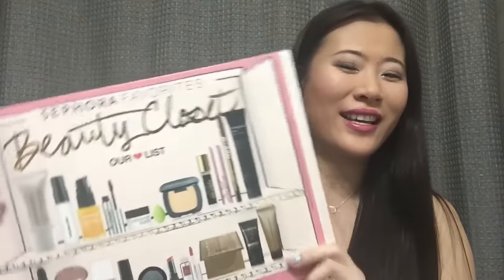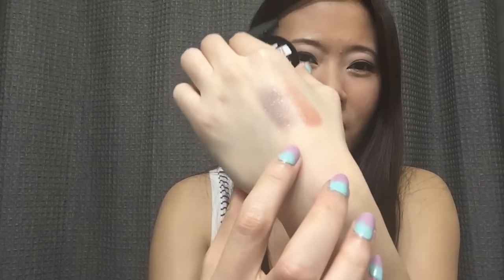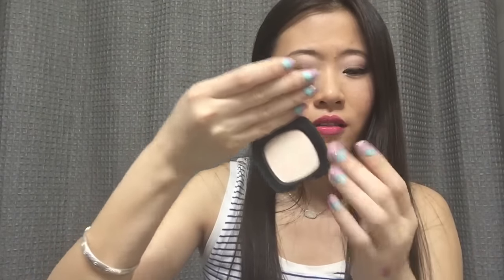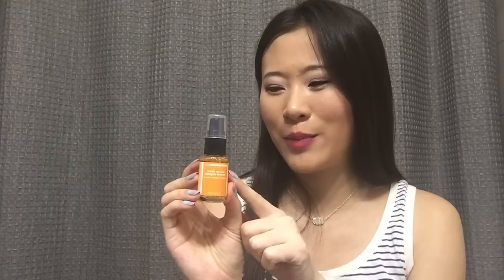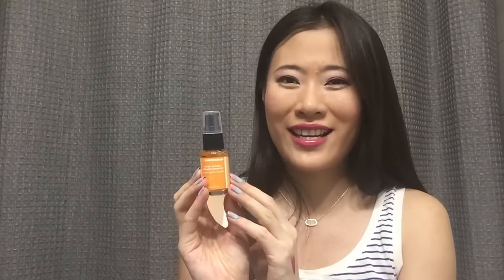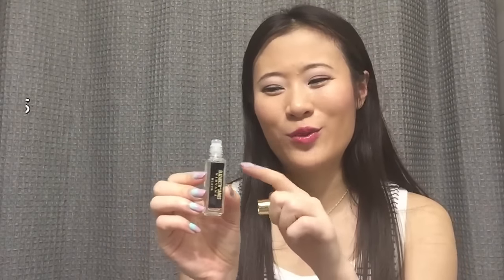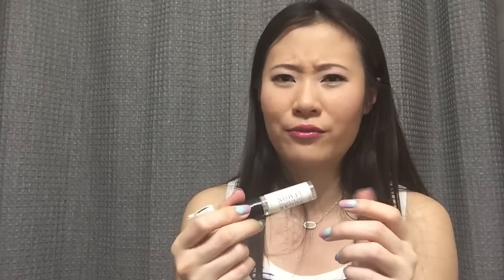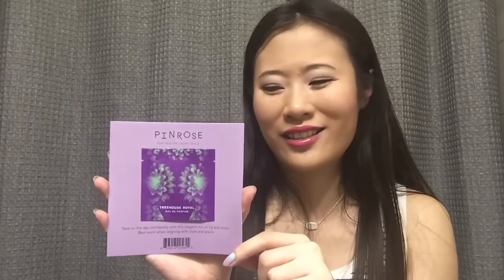Sephora Favorite Beauty Haul | Becca, Tarte, Fresh, Bite Beauty and More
This Set was $99. I am really excited about the products included.

What I am wearing:
Nails: Gradient using Square Hue Ocean Drive and Sinful Colors Starfish
Lips: Revlon lip butter in Sorbet